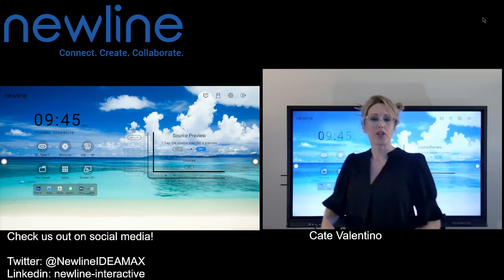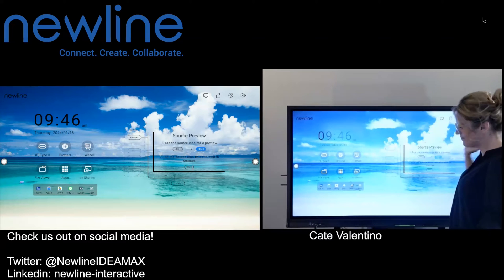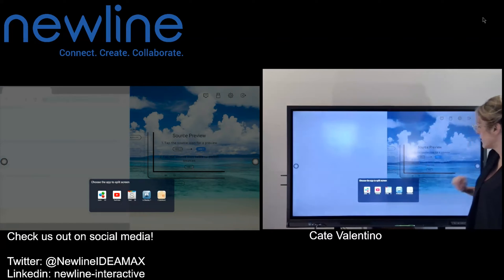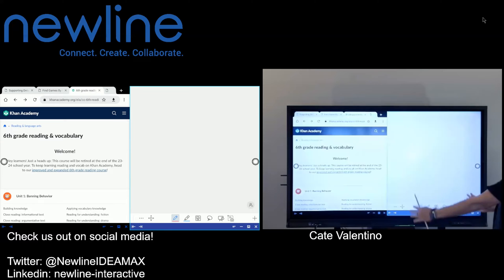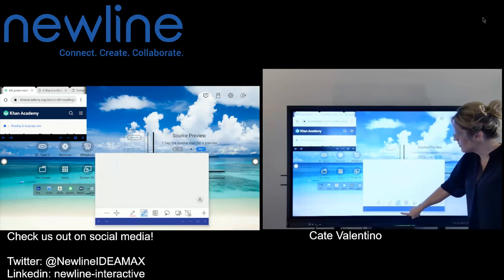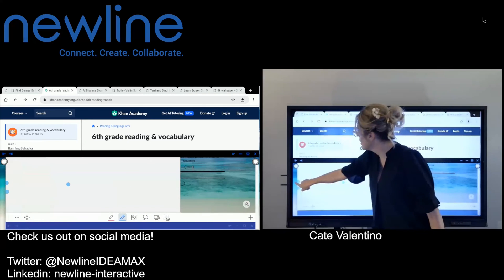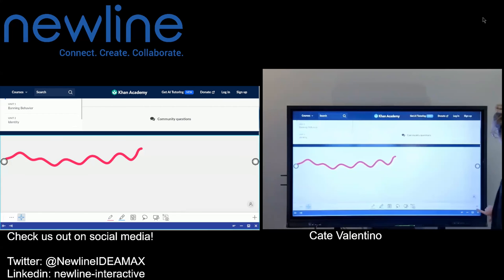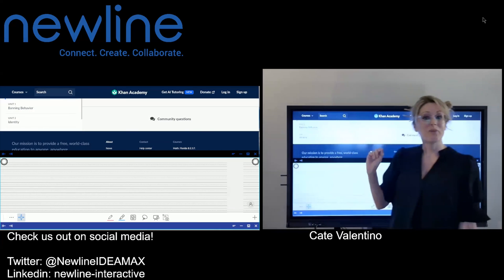Q Series: Manipulating Split Screen to Top and Bottom View